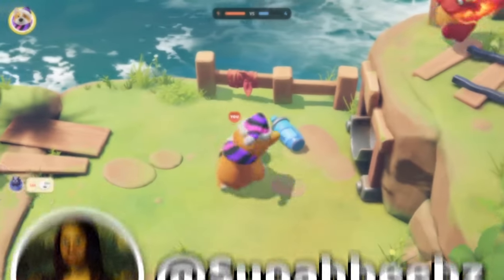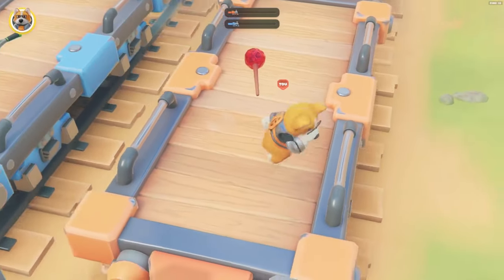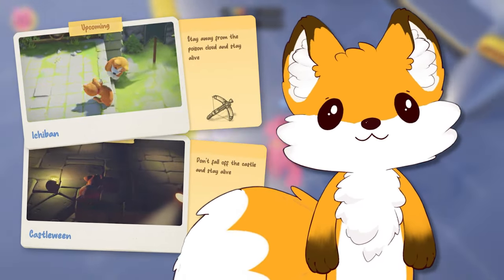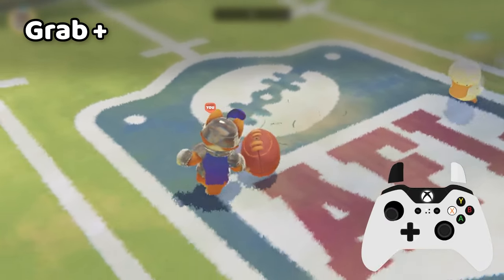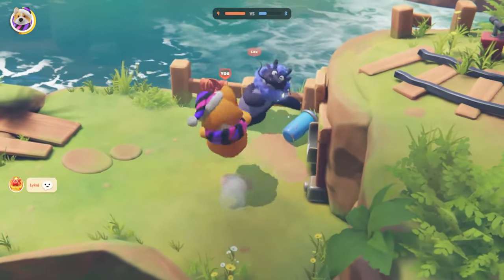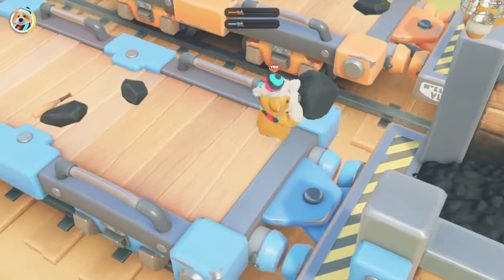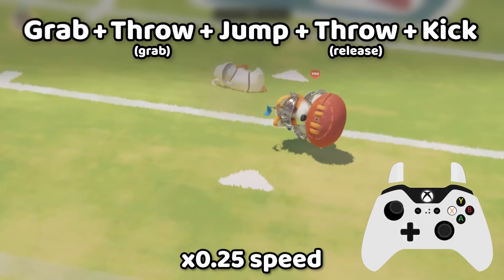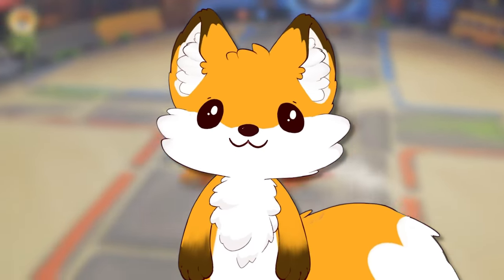The ULTIMATE Guide to the Fling in Party Animals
I see you all love Party Animals tips and tricks... here's some more 👀

00:00 - Intro
01:08 - Keybindings
01:44 - Fling
03:50 - Item Fling
06:37 - Delayed Item Fling